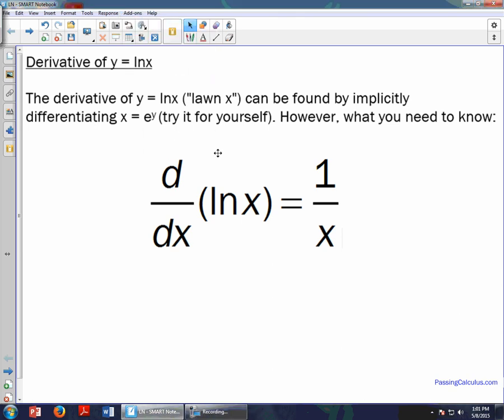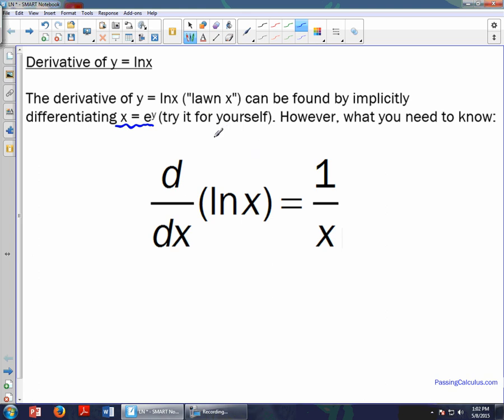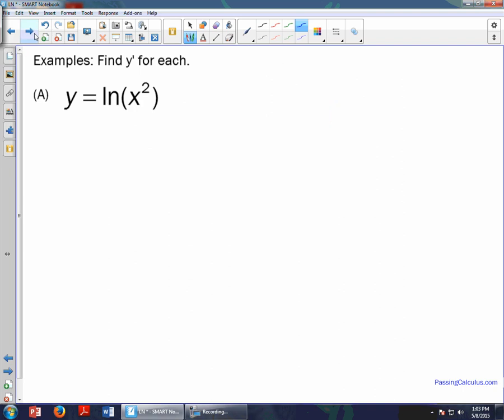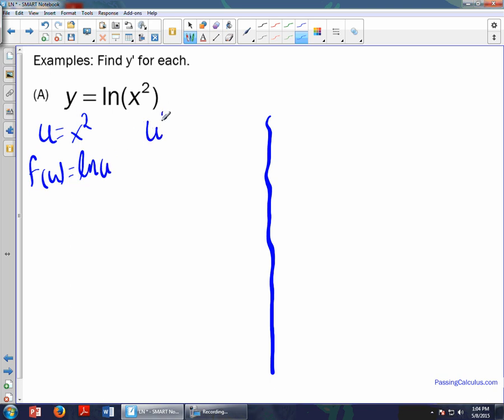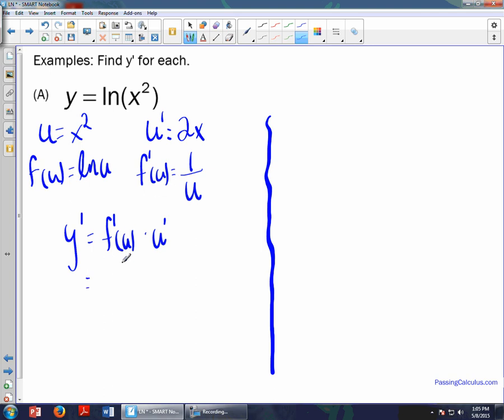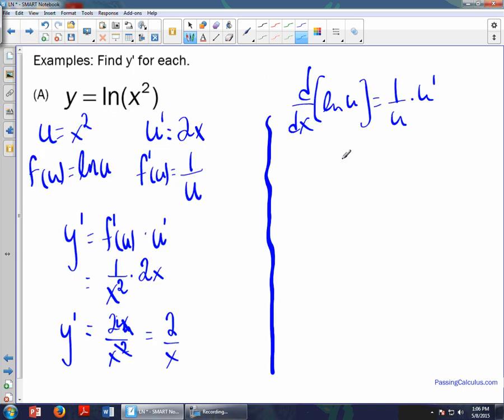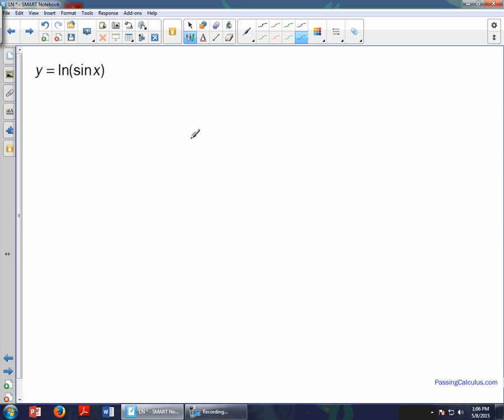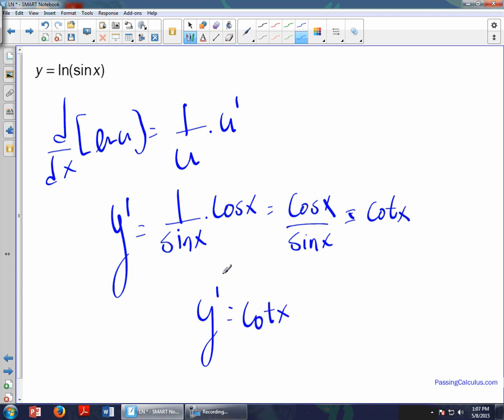The Derivative of lnx ("Lawn of x")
The Derivative of lnx ("Lawn of x") and using it with the chain rule.